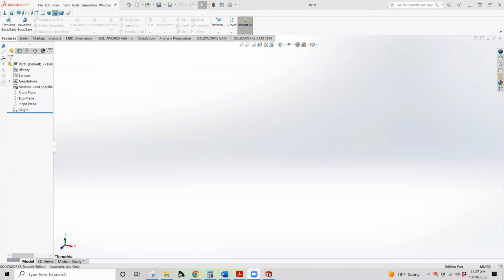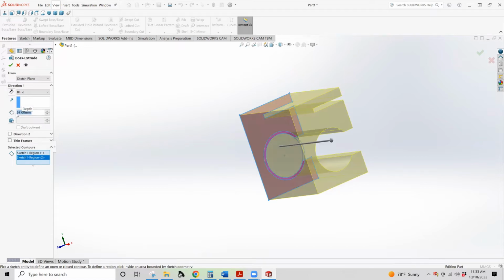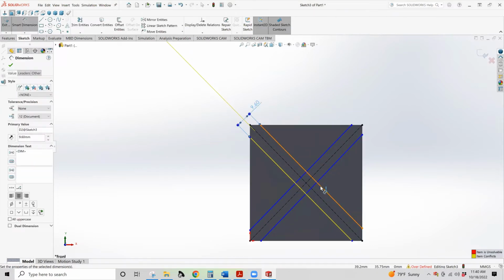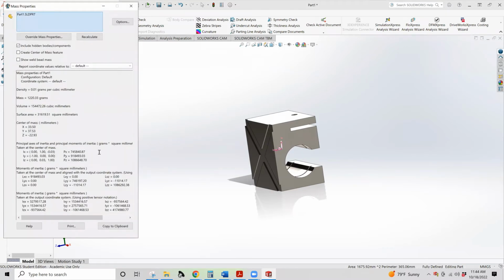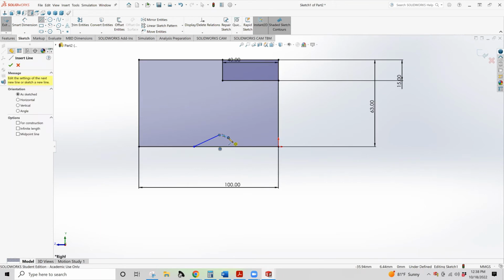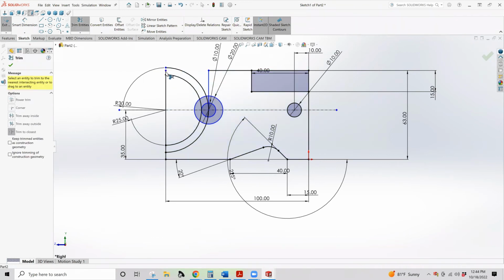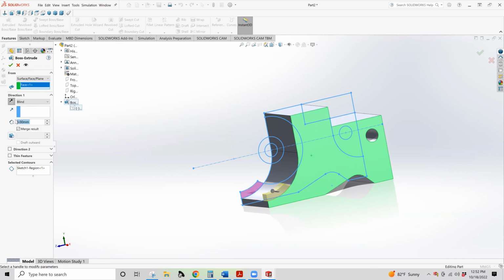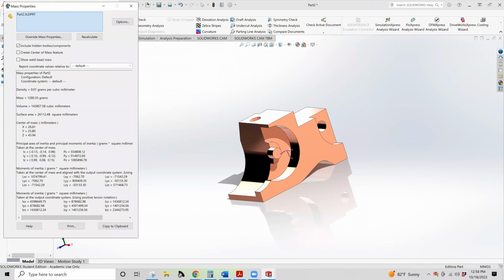ESG 251 Week 7 Side A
We created another couple of parts today